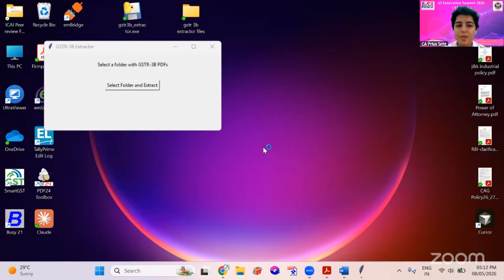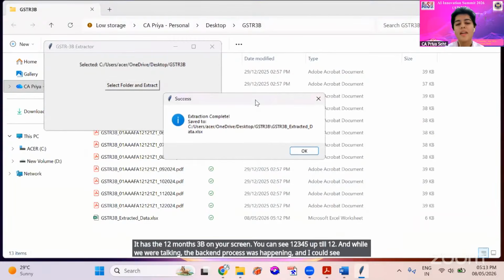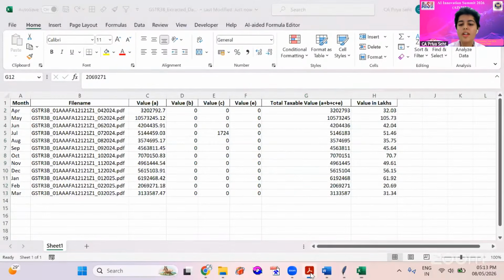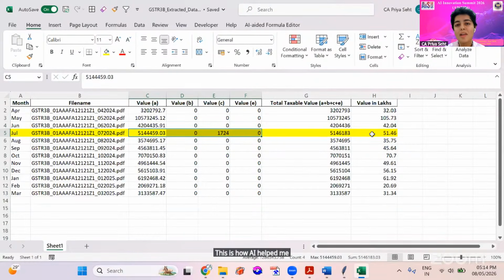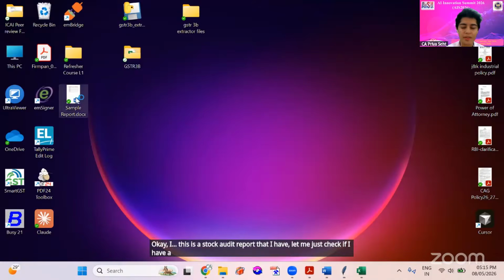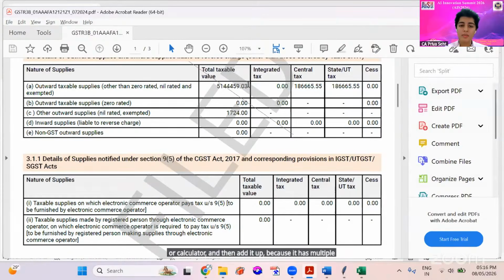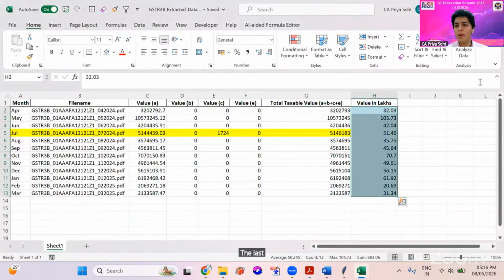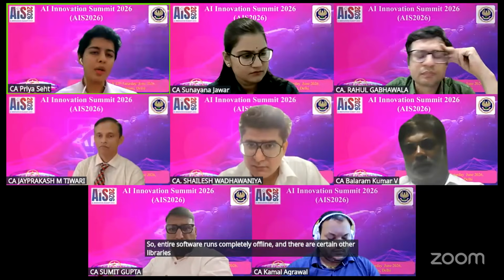AI Hackathon S5 E4 UC08–GSTR-3B PDF to Excel Extractor for Monthly Turnover Analysis -CA.Priya Seht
A new season. Bigger ideas. Smarter solutions.
Step into Season 5 of the AI Hackathon, where innovation moves from concept to real-world impact faster than ever before.

✨ Live AI Showcases
Experience cutting-edge AI projects brought to life — from powerful prototypes to scalable solutions solving real challenges.

💡 Intelligent Problem-Solving
Watch how participants leverage advanced AI tools to tackle business, industry, and societal problems with precision and creativity.

🛠 Real-World Applications
Explore practical use cases you can immediately apply in your profession, practice, or studies.

Stay ahead with insights into emerging trends, evolving technologies, and opportunities shaping the AI landscape.

✔ Understand how ideas evolve into impactful AI solutions
✔ Participate in live Q&A and interactive discussions
✔ Learn directly from industry experts and mentors
✔ Walk away with actionable insights you can implement

🗣️ Be Part of the Conversation

👉 Share your favorite AI innovation from this episode
👉 Tell us how you would use AI in your domain
👉 Vote for the most impactful project

Your participation drives innovation and builds a stronger AI community.

🚀 What’s Ahead in Season 5?

Get ready for a series packed with:
✅ Breakthrough innovations
✅ Collaborative learning
✅ Transformational AI applications

🚀 ICAI AI INNOVATION SUMMIT 2026
💡 Be a part of India’s most impactful AI-driven accounting summit and stay ahead in the era of digital transformation.